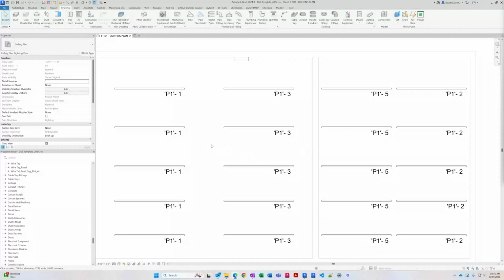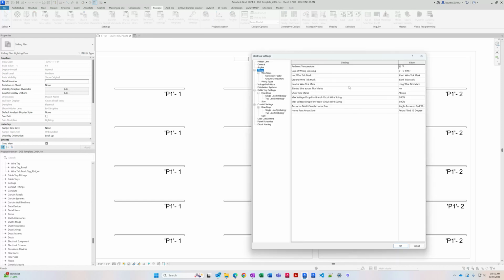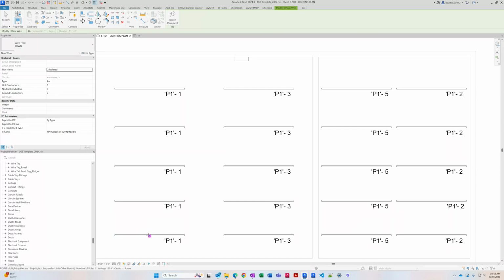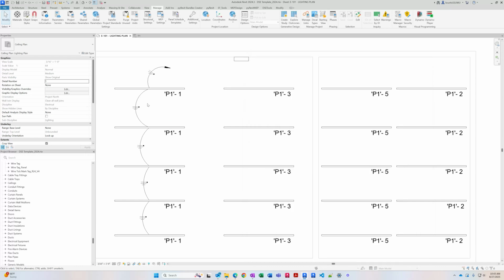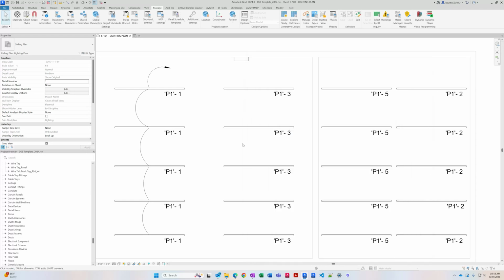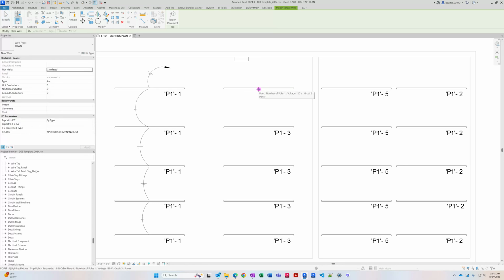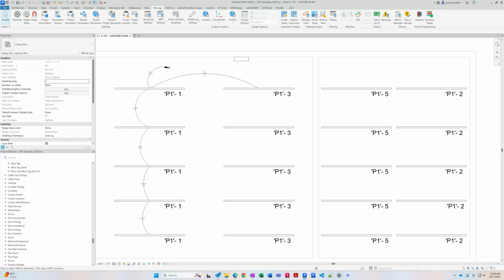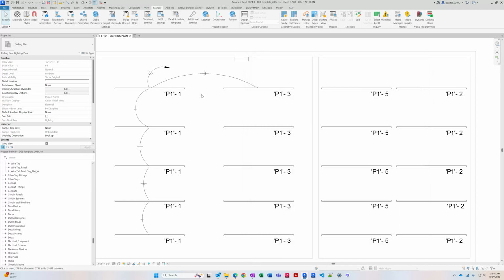Revit and Wire Tick Mark Settings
This is a video about the Electrical Settings in Revit that impact the way electrical wire tick marks are displayed.